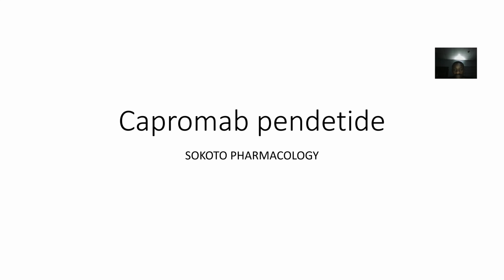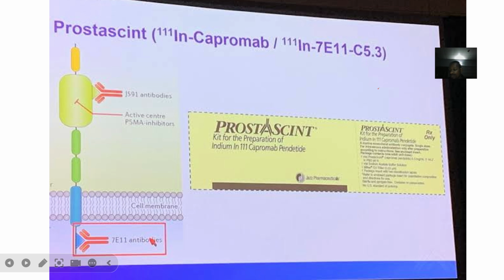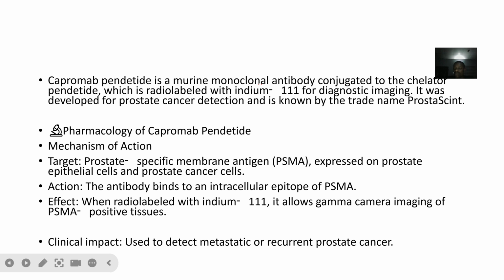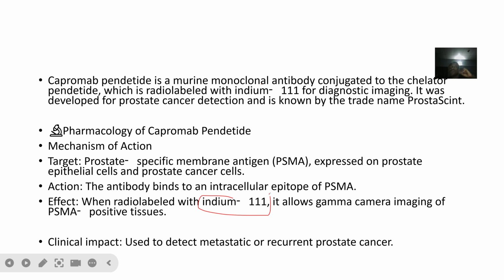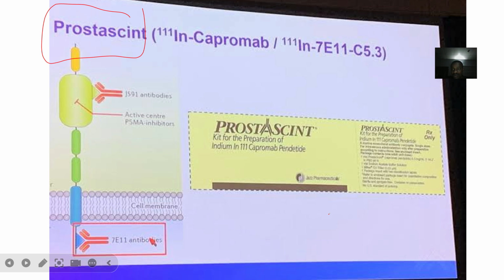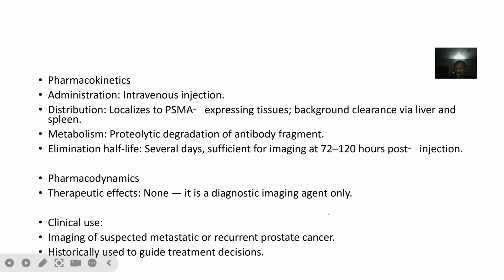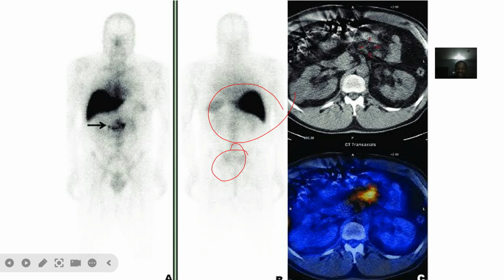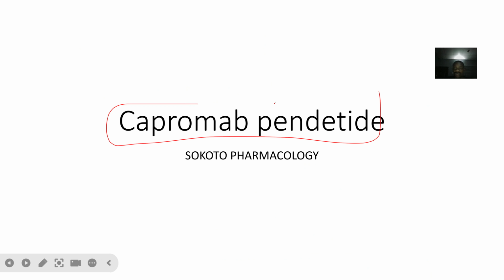Pharmacology of Capromab pendetide ProstaScint; Mechanism of Action, Pharmacokinetics, Therapeutic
Capromab pendetide (brand name ProstaScint) is a diagnostic imaging agent used in prostate cancer. It is a monoclonal antibody conjugated with a radioactive isotope, designed to detect prostate cancer metastases.

🔑 Key Facts
Drug class: Radiolabeled monoclonal antibody.

Brand name: ProstaScint.

Mechanism of action:

Capromab is a murine monoclonal antibody that binds to prostate‑specific membrane antigen (PSMA).

Linked to indium‑111, a gamma‑emitting radioisotope.

Allows visualization of prostate cancer spread using nuclear medicine imaging.

Administration: Intravenous injection, followed by gamma camera imaging.

FDA approval: 1996 for prostate cancer imaging.

📋 Medical Uses
Prostate cancer staging: Detects soft‑tissue metastases in patients with newly diagnosed or recurrent prostate cancer.

Recurrence detection: Helps identify sites of disease after prostatectomy or radiation therapy.

⚠️ Limitations
Sensitivity issues: Capromab binds to an intracellular epitope of PSMA, so it only detects cells with compromised membranes (not all viable tumor cells).

Clinical impact: Limited accuracy compared to newer imaging agents (e.g., PSMA PET tracers).

Decline in use: Largely replaced by modern PET tracers such as Ga‑68 PSMA‑11 and F‑18 DCFPyL